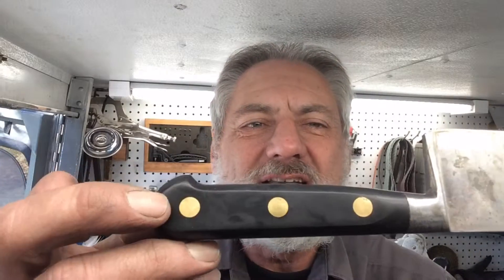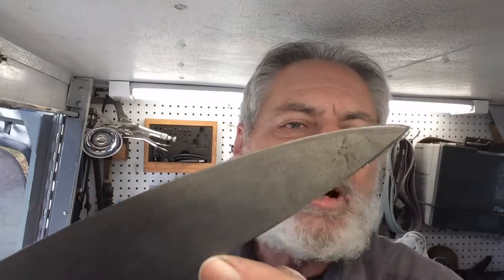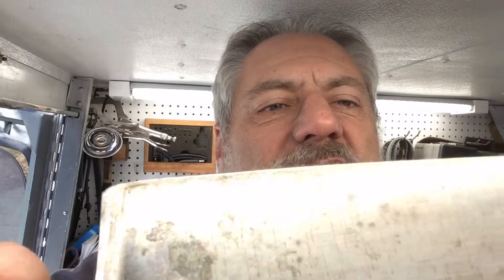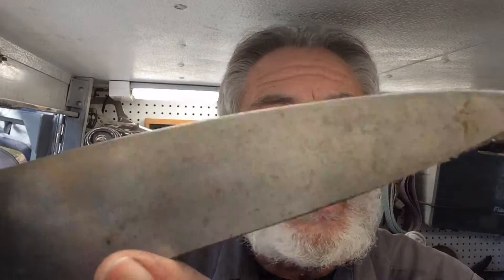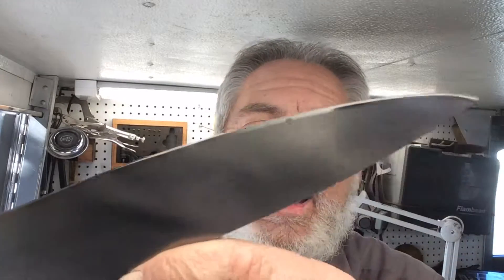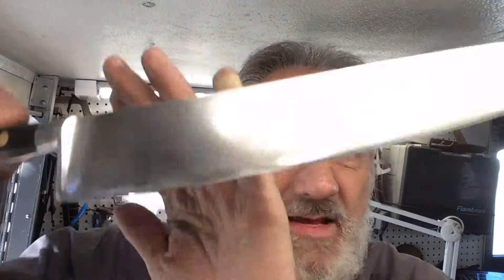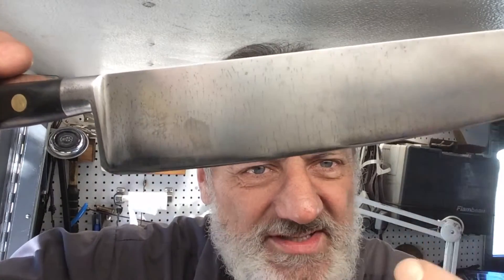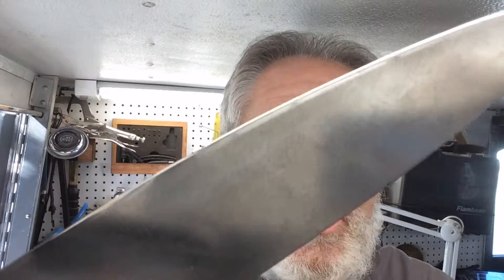Bladerunner Tool Sharpening Before&After 192